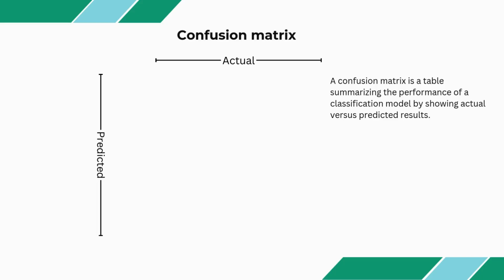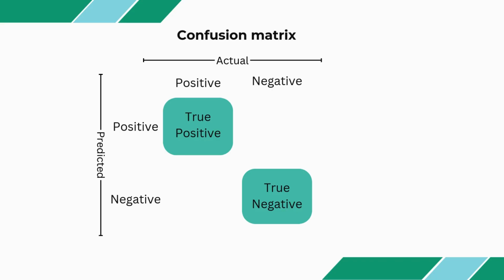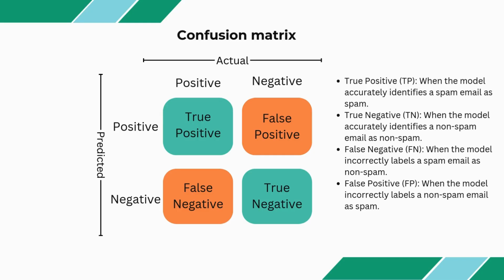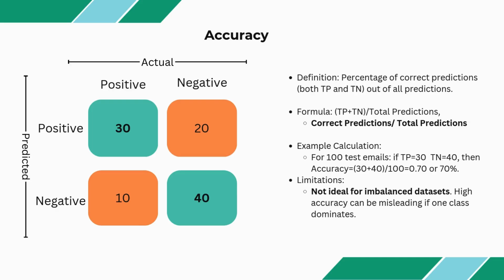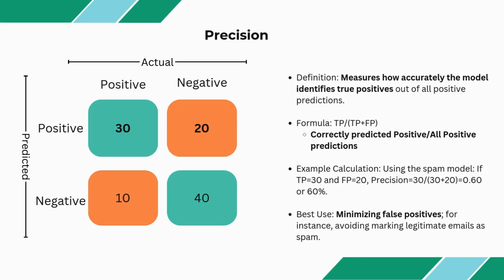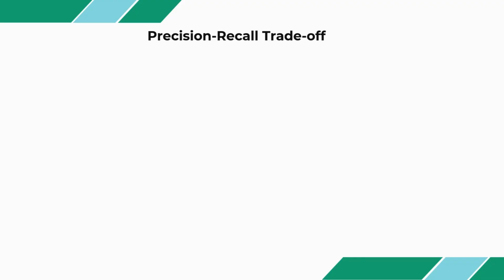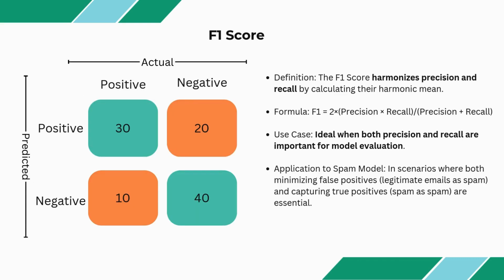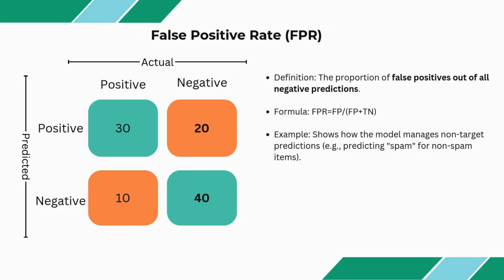Confusion Matrix Explained | Accuracy, Precision, Recall & F1 Score in Machine Learning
Welcome to this lecture on Model Evaluation Metrics in Machine Learning, where we’ll explore how to measure the performance of your AI models accurately using the Confusion Matrix and key metrics like Accuracy, Precision, Recall, and F1 Score. 🎯

Evaluating your model correctly is just as important as training it. In this session, we’ll break down these performance metrics with easy-to-follow examples, formulas, and practical insights for your AI exams and real-world ML projects.

✅ What is a Confusion Matrix (actual vs predicted outcomes)
✅ The meaning of True Positive, True Negative, False Positive, False Negative
✅ Accuracy — correct predictions ratio
✅ Precision — how many predicted positives were correct
✅ Recall — how many actual positives were correctly identified
✅ F1 Score — harmonic mean of precision and recall
✅ Specificity (True Negative Rate) and False Positive Rate (FPR)
✅ Trade-offs between Precision and Recall and when to prioritize which

📈 Real-World Example Used

Spam vs Non-Spam Email Classification —
We’ll use this example to understand how false positives and false negatives affect your ML model’s reliability and how to balance between high accuracy and model fairness.

⏱️ Timestamps

00:00 – Introduction
00:18 – What is a Confusion Matrix?
00:52 – Example: Spam vs Non-Spam classification
01:14 – True Positive and True Negative explained
02:18 – False Positive & False Negative
04:01 – Accuracy formula & limitations
05:35 – Precision: When to use and why
06:33 – Recall (True Positive Rate) explained
07:24 – Precision vs Recall trade-off
08:32 – F1 Score: Balancing precision and recall
09:26 – Specificity (True Negative Rate)
10:04 – False Positive Rate (FPR)
10:34 – Summary and practice suggestions